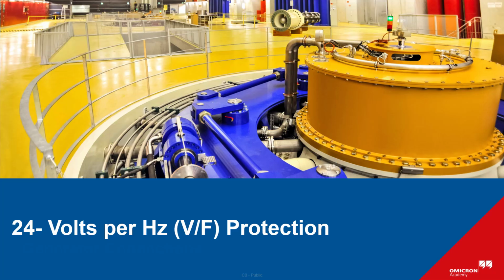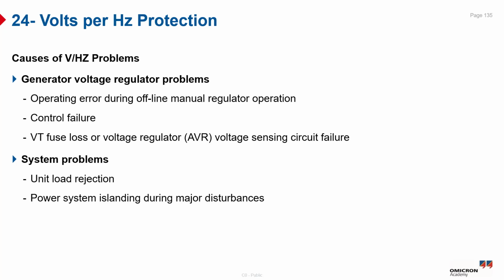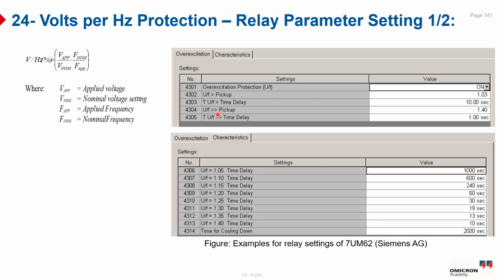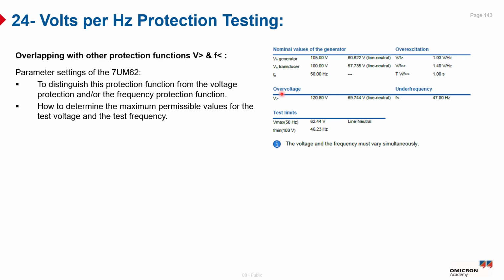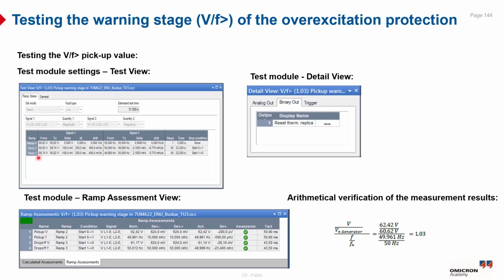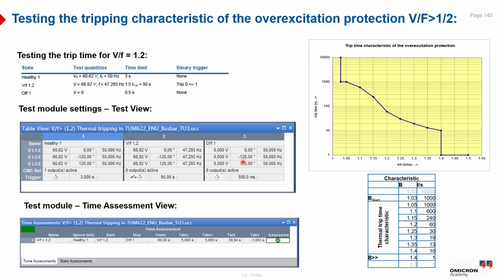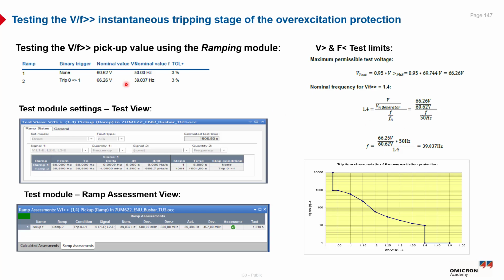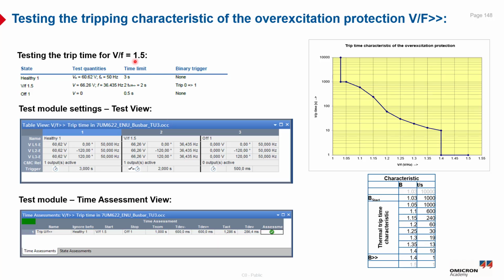5- V/Hz (24) Overexcitation Protection | Generator Overfluxing Explained & Tested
In this video, we explore Volts per Hertz (V/Hz) protection, also known as ANSI 24—a critical protection function designed to prevent overexcitation, core saturation, overheating, and insulation damage in generators and power transformers.
You’ll learn how overexcitation occurs, what conditions lead to excessive V/Hz ratios, and how modern digital relays calculate and respond to overfluxing. We’ll also walk through step-by-step testing procedures using OMICRON Test Universe, including how to verify both warning and fast-trip stages.
By the end of this session, you’ll have a solid understanding of how V/Hz protection ensures safe generator operation under abnormal frequency and voltage conditions.

• Purpose of ANSI 24 Overexcitation Protection
• How excessive V/Hz causes magnetic saturation, stray flux, overheating, and insulation stress
• Typical generator V/Hz limits:
o ~105% at full load
o ~110% at no-load
• Differences between legacy stair-step schemes and modern inverse-time V/Hz curves
• How relays use thermal memory to track cumulative heating
• Common causes of overexcitation:
o AVR failures and manual operation errors
o VT fuse loss or voltage-sensing failures
o Sudden load rejection or system islanding
• How modern relays compute the V/Hz ratio (VAPP/FAPP vs nominal values)
• Testing procedures using OMICRON modules:
o Pickup verification (V/f Stg-1) using Ramping
o Inverse-time tripping characteristic testing using State Sequencer
o Fast-trip testing (V/f Stg-2) using Pulse Ramping
o Managing function overlap with voltage and frequency protections
• How to determine permissible test limits using calculation tools
• How to safely evaluate thermal replica and reset thermal memory during testing

00:00 – Introduction to V/Hz Overfluxing (ANSI 24) Protection
01:52 – Causes of Overexcitation
03:14 – Legacy Stair-Step V/Hz Protection
04:05 – Modern Inverse-Time V/Hz Curves & Thermal Memory
05:08 – Relay Calculation of V/Hz Ratio (VAPP/FAPP)
06:19 – Determining Test Limits (Vmax & fmin Examples)
09:23 – Testing Warning Stage (V/f Pickup) with Ramping module
12:18 – Testing Inverse-Time Trip Characteristic (V/f Stage)
12:10 – Fast-Trip Testing (V/f Stage-2)